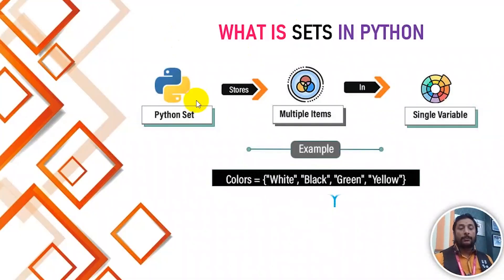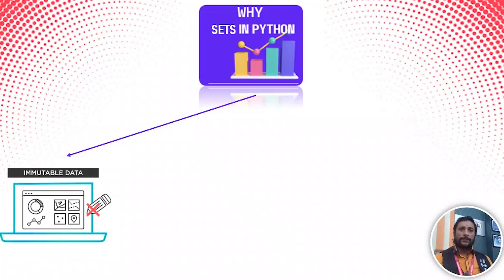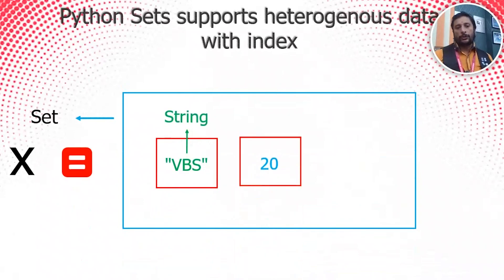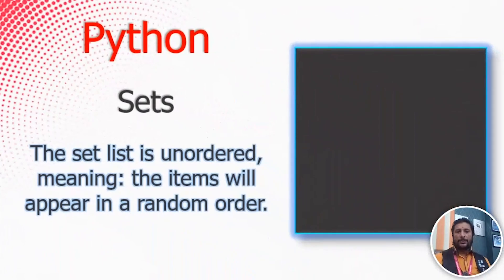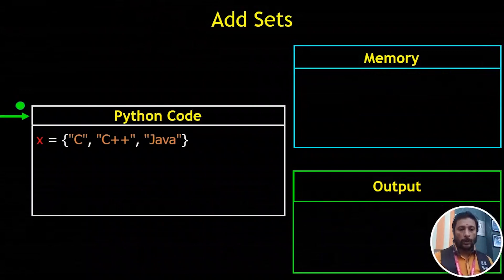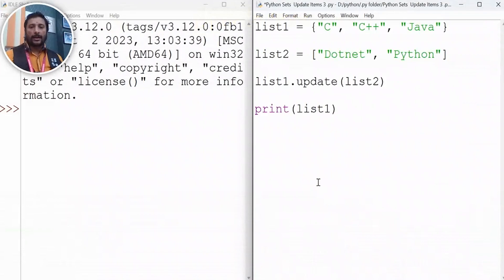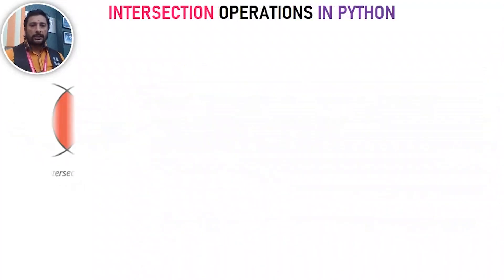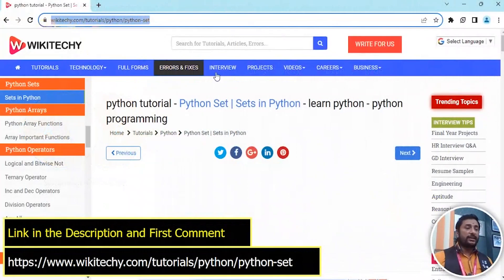#9 🐍Sets in Python | python sets tutorial | Python in Tamil#pythonsets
00:00 Introduction sets in python
01:05 Sets vs Tuples vs Lists in python
01:32 Why sets in python
03:50 Python sets
04:09 Python sets support hetrogeneous data with index
04:37 Set operation in python
06:10 Python sets
07:35 Python Add Sets
08:40 Python Update sets
10:15 Python Remove Sets
11:10 UNION Operation in Python
11:50 INTERSECTION Operation in Python
12:24 DIFFERENCE Operation in Python
12:54 Symmetric difference operation in  Python